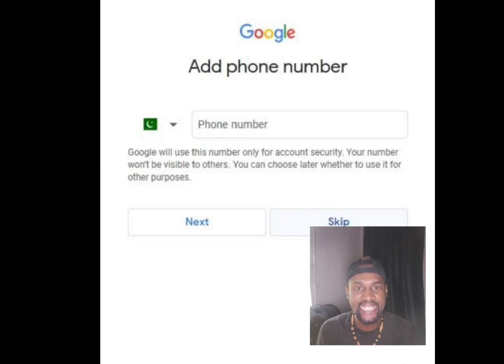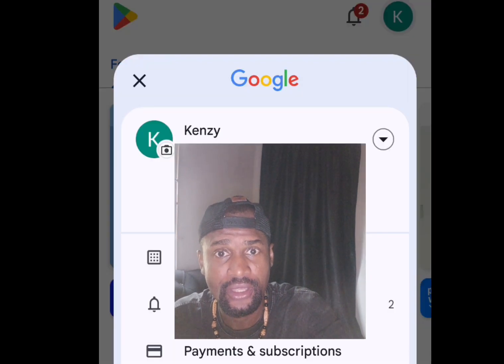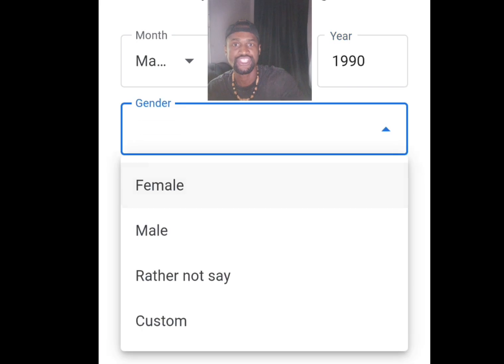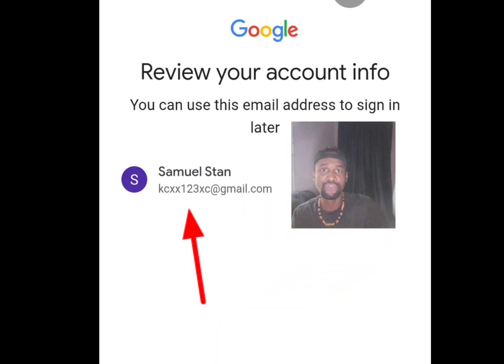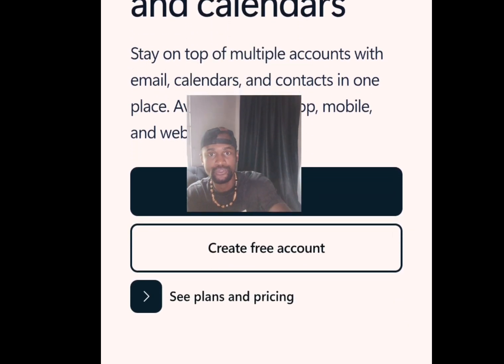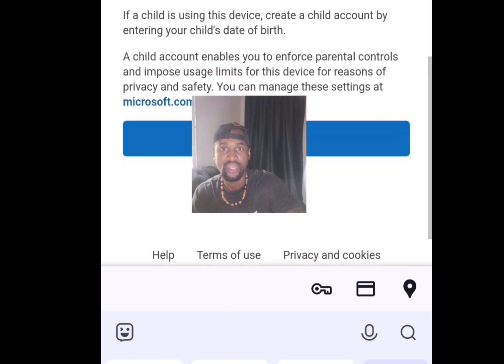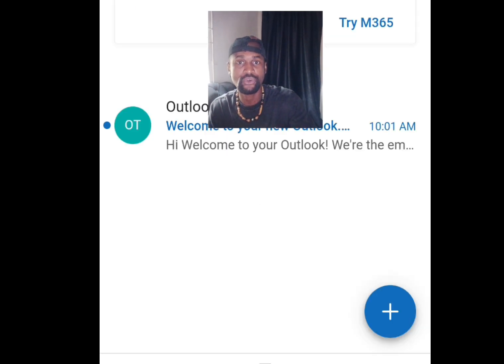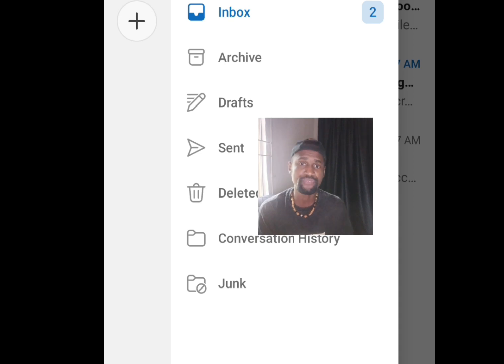2 methods on how to create Gmail account without phone number 2025/unlimited gmail account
2 methods on how  to create Gmail account without phone number 2025/unlimited gmail account/Gmail.

In this video I will show you to create unlimited gmail account without phone number verification.